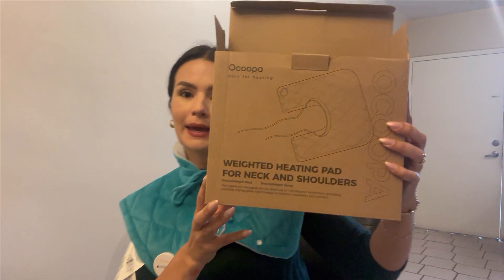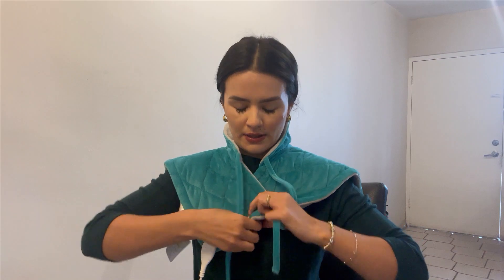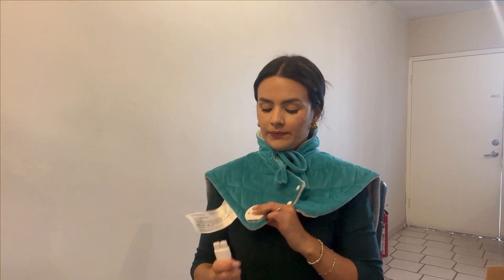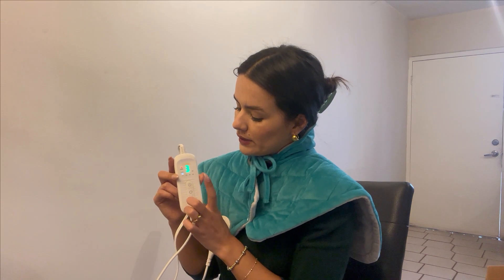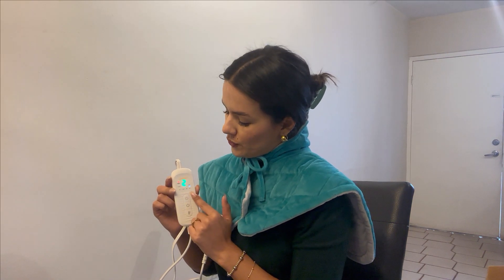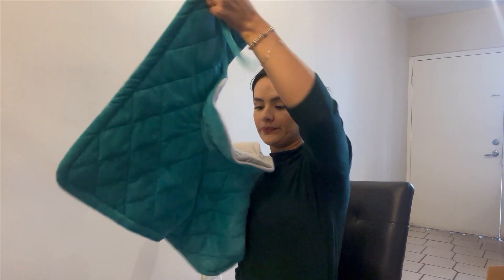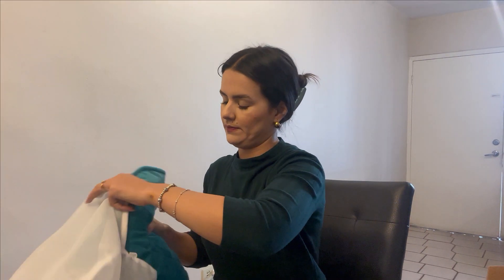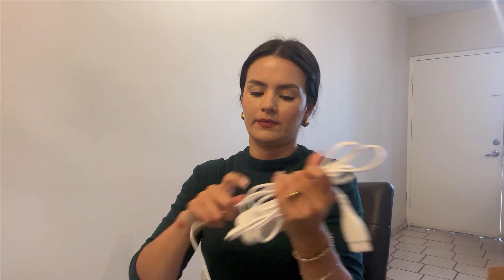⭕🔥⭕ OCOOPA Weighted Heating Pad Neck and Shoulders Unboxing and Review! ✅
*OCOOPA Weighted Heating Pad for Neck and Shoulders, Electric Heated Neck Shoulder Wrap for Pain Relief-8 Heat Settings, 6 Auto-Off with Automatic Shifting, Warmth Gifts for Women Mens-21''x22'*

✅👌x❣️

🏋️Weighted Heat Therapy:The Ocoopa heated pad is designed to warm your neck & shoulders to help provide neck pain relief or frozen shoulder pain relief. Due to the even weight distribution of environmentally friendly glass beads within the diamond grid pattern, the heating pad securely adheres to the areas of your body that you're warming, ensuring maximum comfort and support.
🧵2-in-1 Customized Comfort: We believe that your comfort should always come first, and that's why we've designed our Heating Pad with versatility in mind. With both button and strap size-adjustment options, meet the specific size needs that suit your personality.
🌡️8 Heat Choices: Through different heating settings (40-60°C/104-140°F), you have complete control over your comfort level. Whether you prefer a gentle, soothing warmth for a cozy night's sleep or a higher heat setting to soothe sore muscles, our heating pad has you covered.
⏳6 Timers Models: You can set your desired heating duration, whether it's a quick 30-minute relaxation session or a cozy 6-hour overnight use. But that's not all! Smart heating pad also offers a unique automatic adjustment feature, after 2 hours of use, the pad will automatically adjust to level 4, it means you can start with a higher setting for that initial warmth and gradually shift to a lower, more comfortable level for long-term use.
⚡Quick ON Mode: After long pressing (ON/OFF) to turn on the, short press ( ON/OFF )Button to turn on the Quick ON Mode, Quick ON Mode indicator turn on blue. The temperature is set to level 7 at 131F, the timer is set to 0.5h.Short press (ON/OFF) Button again to turn off Quick ON Mode.( Tips: At Quick ON Mode the time and temperature setting cannot be used.)